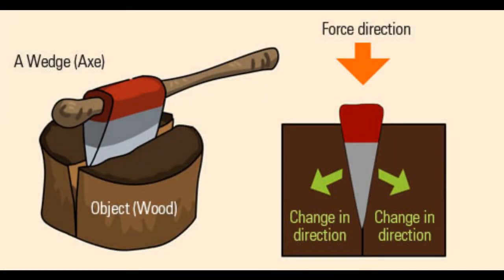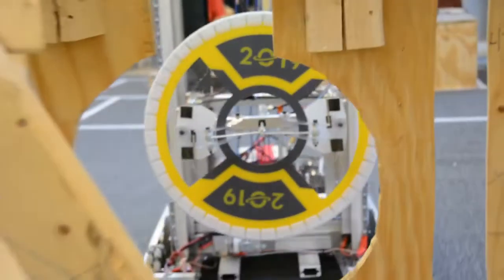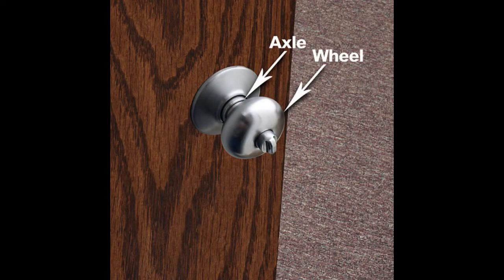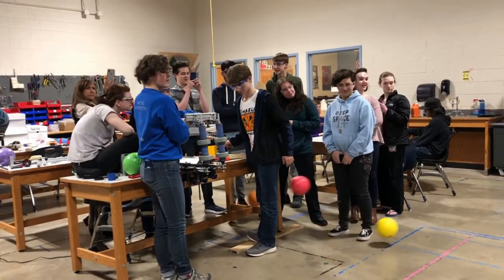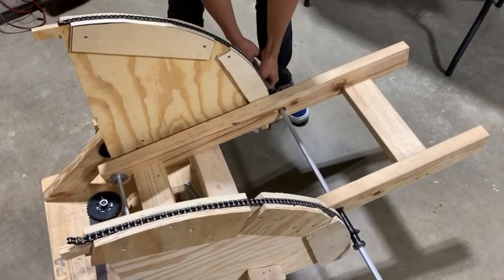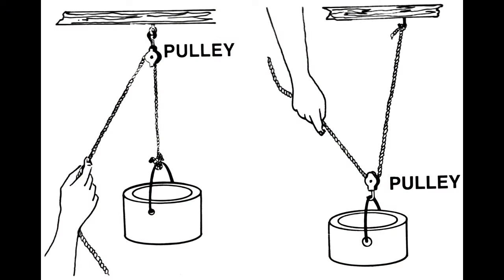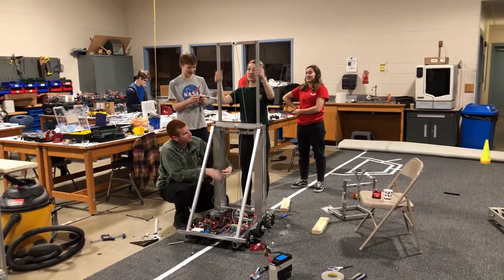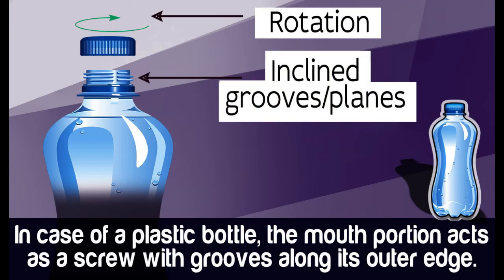Simple Machines in Robotics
Today Aiden and Nicholas explain the types of simple machines and how they relate to our robots.

Want to learn more about our team, ask us a question, or just say hi?